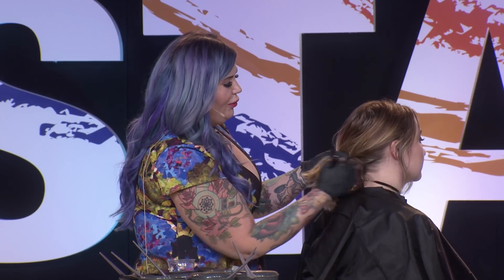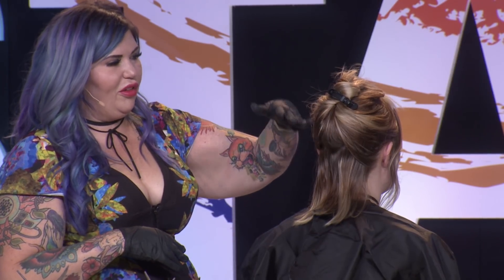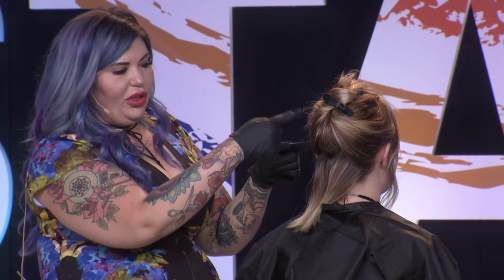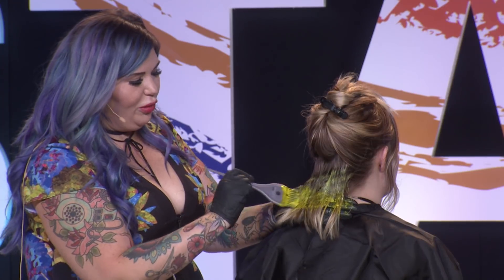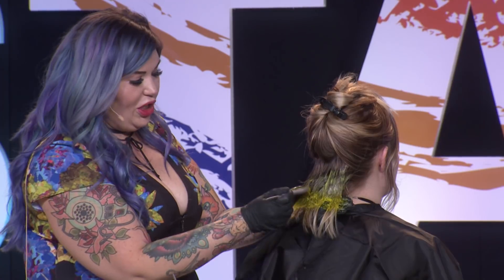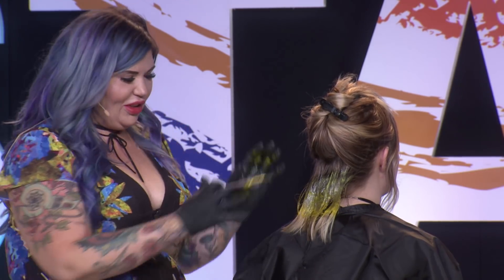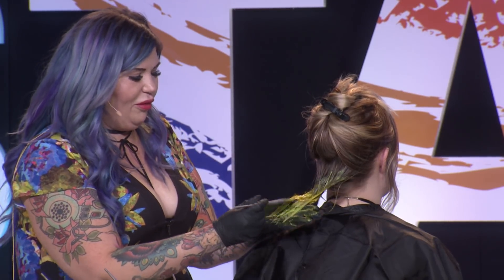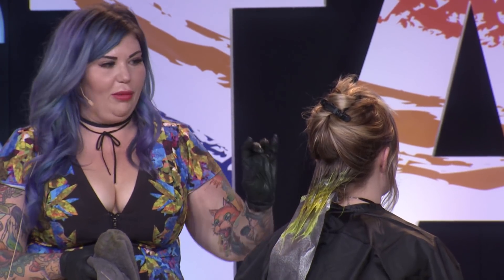b3 Brazilian Bond Builder - Premiere Orlando Hair Color Stage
Rebecca Taylor demonstrates one of her signature techniques on Premiere Orlando's Hair Color Stage.